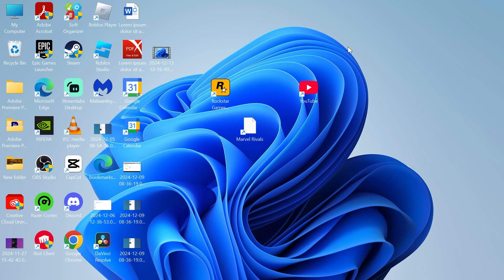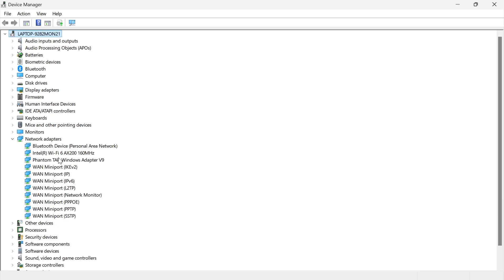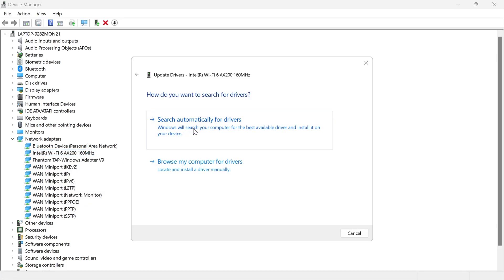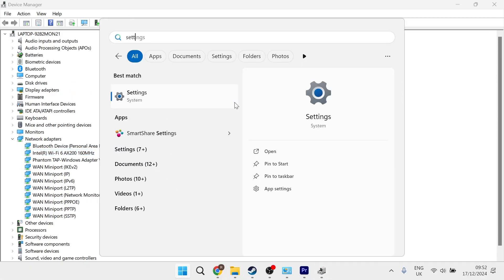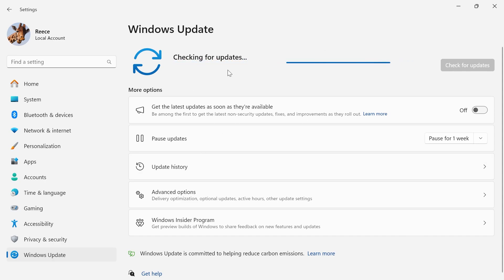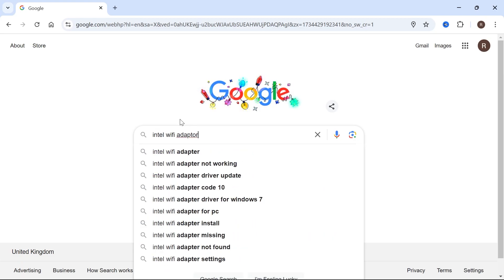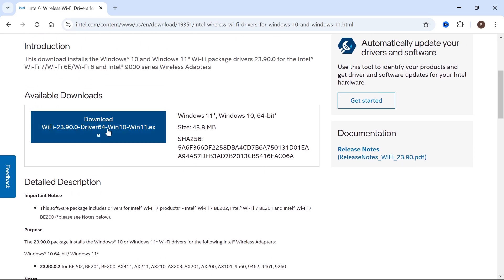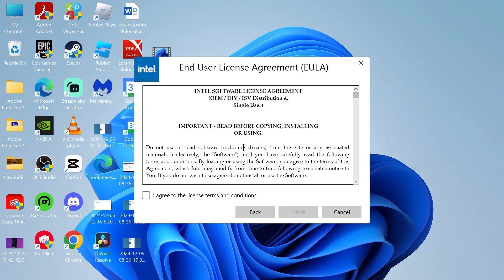How To Update Network Drivers / Adapters in Windows 11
I'll show you how to update your network drivers / adapters in Windows 11 to fix connectivity issues, boost internet speed, and ensure reliable online performance. In this tutorial, we’ll walk you through checking for outdated drivers, using Device Manager to manually update your network adapter, and downloading the latest drivers directly from your manufacturer’s website.